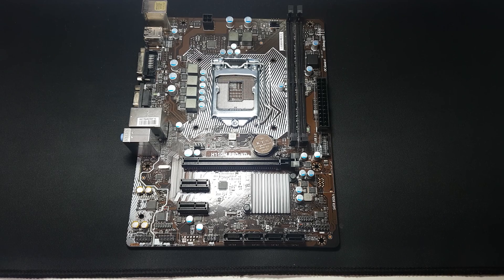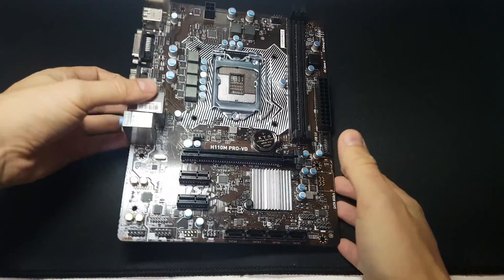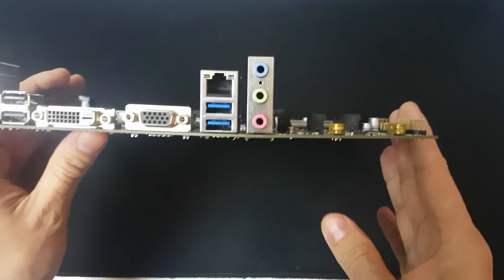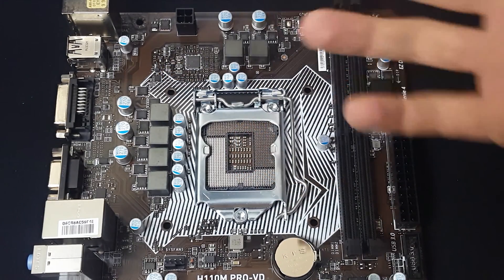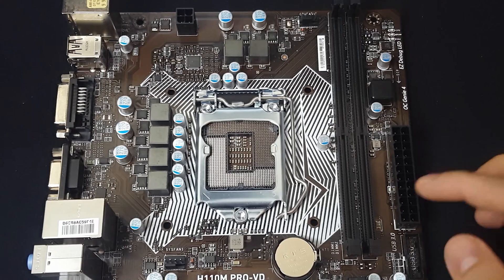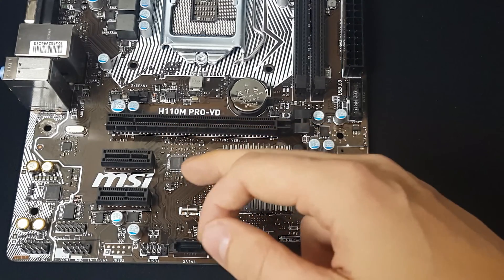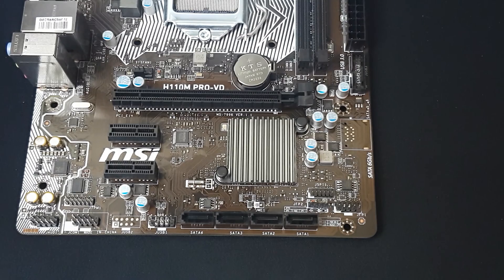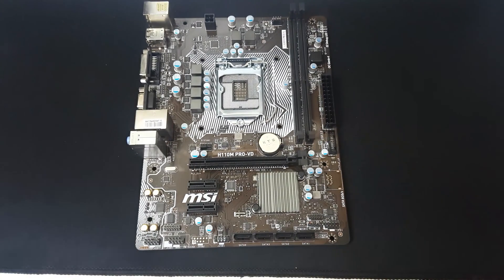Msi H110M- PRO VD Intel Motherboard Overview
Just a quick overview and review of my new motherboard the Msi H110M- PRO VD. This motherboard supports the latest 6th Generation Intel Skylake processors and with a bios update will support 7th Generation Kaby lake CPU's. I have purchased this motherboard as part of a few budget gaming builds I plan to build for the channel.

Cheap Intel Motherboards – US UK